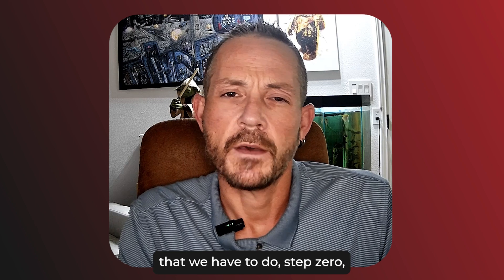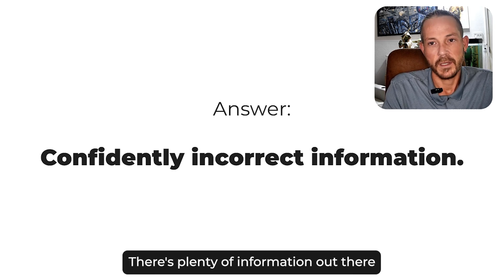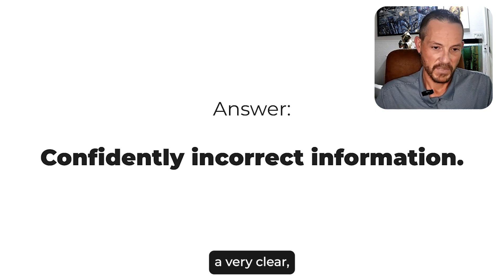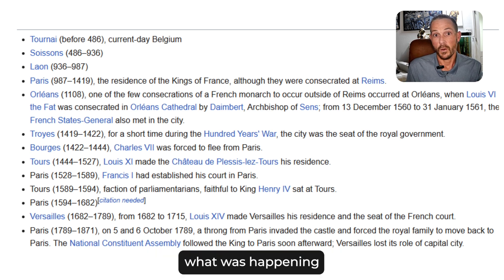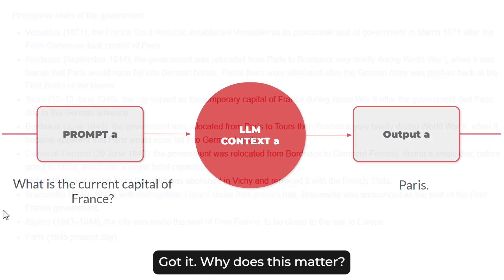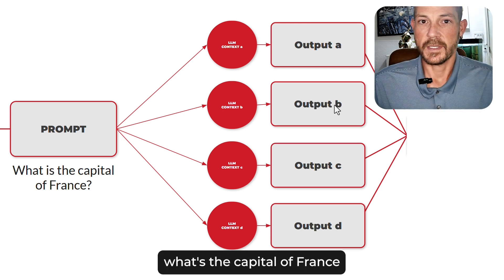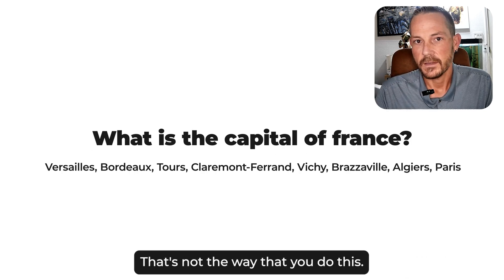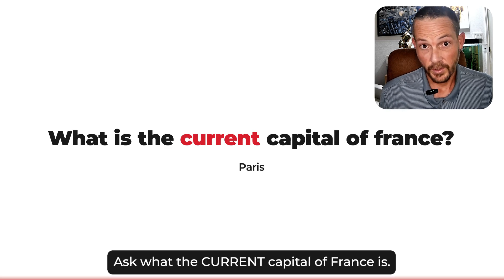Prevent AI hallucinations with these prompts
Does your LLM keep making stuff up? 🤔 Stop the nonsense. Get precise answers by asking more specific questions. Hallucinations happen when you wing it.

Learn how to get confidently correct information from your LLMs with these simple fixes from Shawn Dawid. 👇

Remember: Specific prompts = solid answers. 👏

Keep your LLM grounded with this effective flow: clear prompt → grounded context → accurate answer.

Things to avoid:
🚫 Vague prompts:
🚫 Missing or poorly defined context.
🚫 Being unable to confirm the validity of the answer.

Chapters:
0:00 When is a LLM hallucinating?
1:17 What is a hallucination?
2:01 Example: What is the capital of France?
6:44 How do you fix this?
7:43 Stop Hallucinations in your LLM prompting